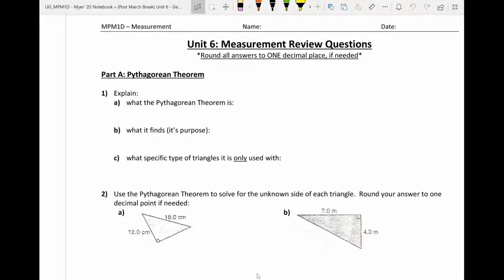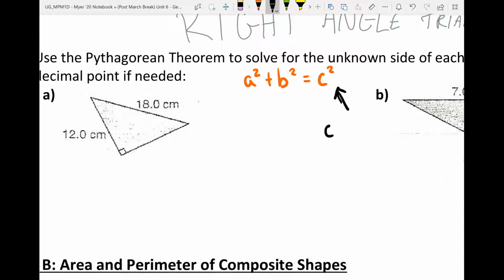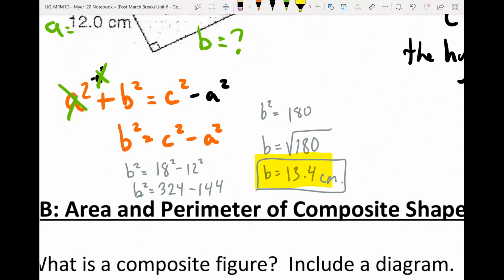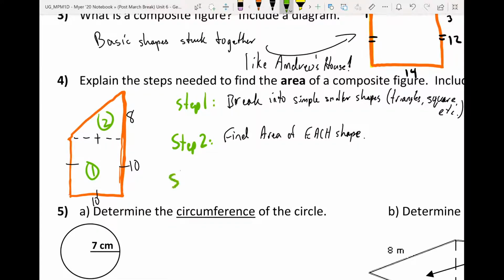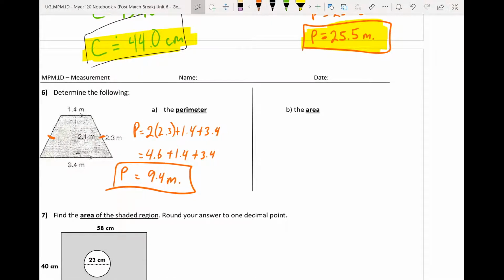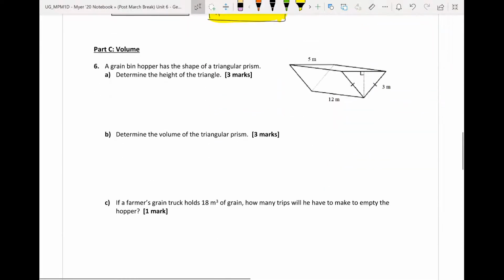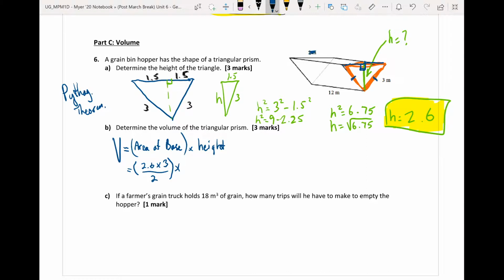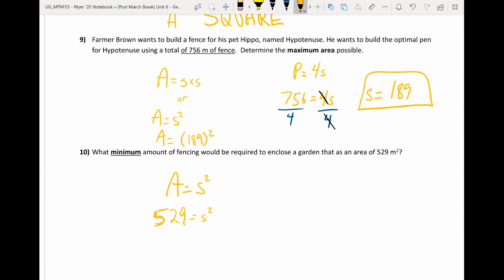Unit 6 Review (Geometric Measurement)